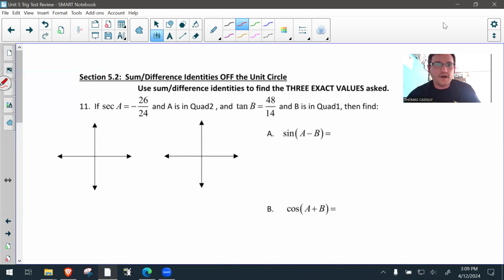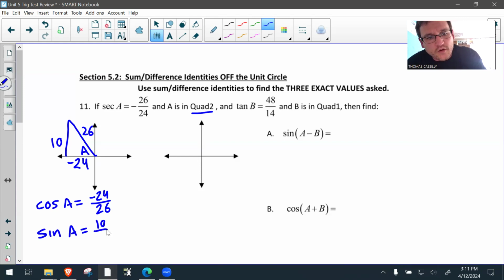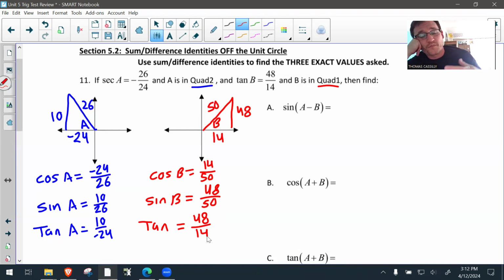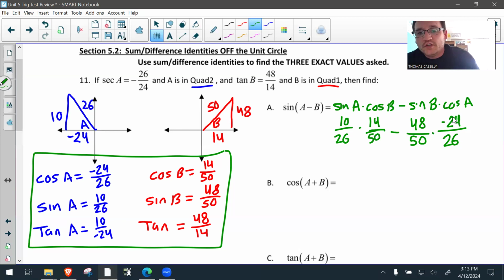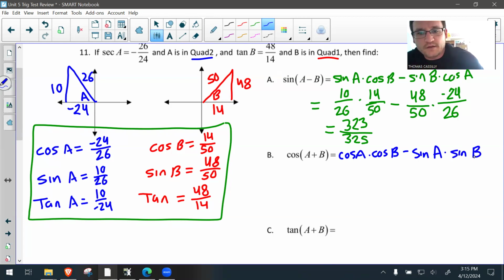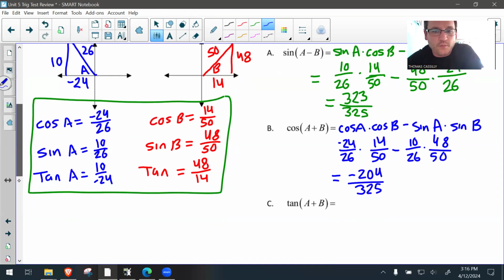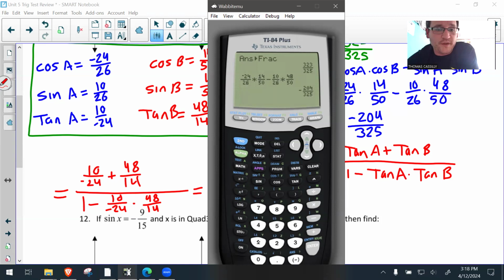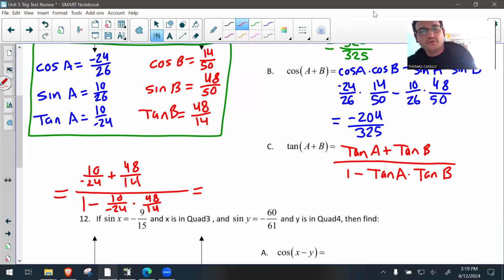Unit 5 Trig Test Review Page 2 Part 1